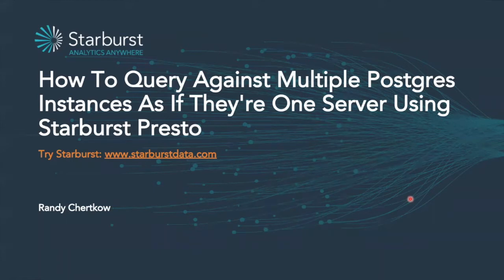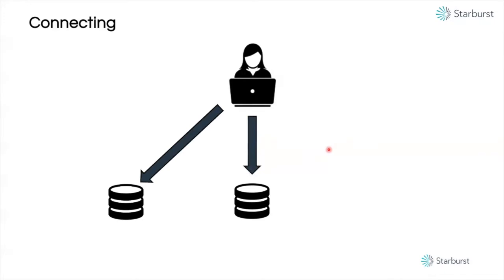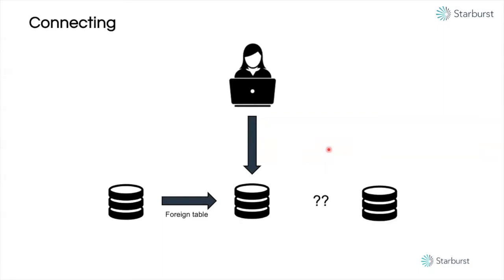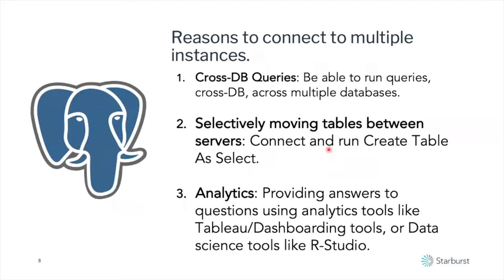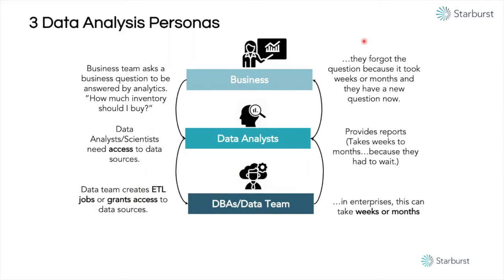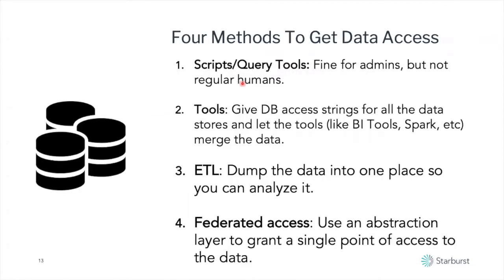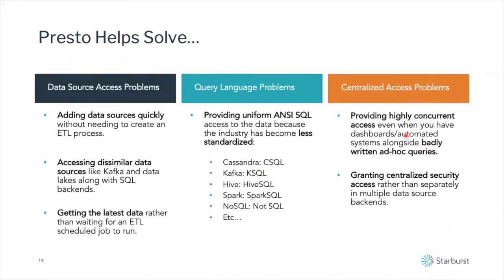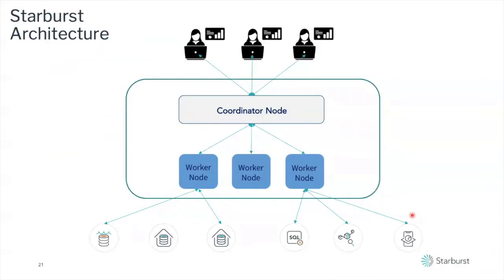How to Query Against Multiple Postgres Instances as if They're One Server Using Starburst Presto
When the data you need is located in multiple servers you're faced with time-consuming and difficult choices to query it. The easy button for solving this is to use open-source abstraction layers such as Starburst Presto which just needs the connection string for each of the servers to create a single federated point of access for you. The Presto abstraction layer:

- Connects your Postgres servers together so you can query them as one unit.
- Creates a scalable architecture where you can have multiple users access it at once.
- Allows you to add diverse data store types together including Hive-style object stores, Oracle, MS SQL, MySQL, and many others. This makes it easy to do cross-DBMS queries and unlocks your Postgres data for use in the broader data world for your users.

By the end of the session, you will know how the architecture of this system works for Postgres servers to solve this problem, and know where to download and install it in your own environment.